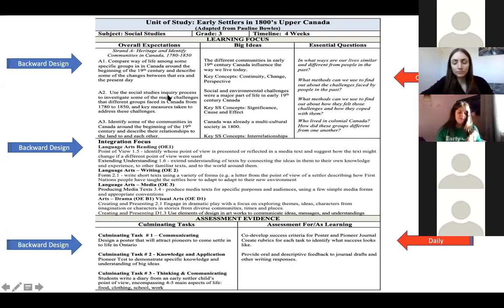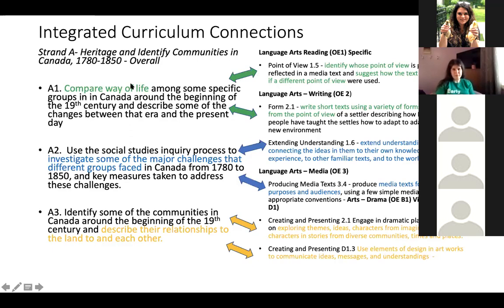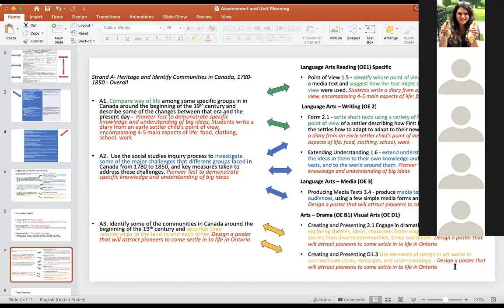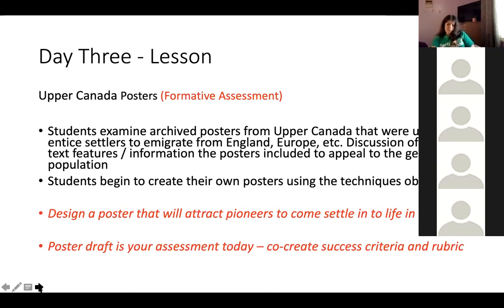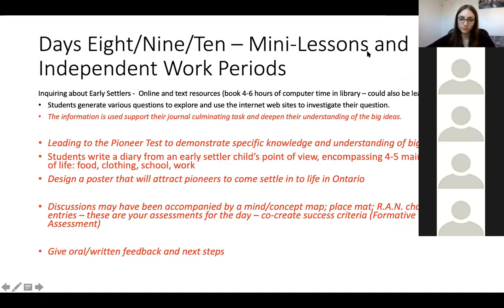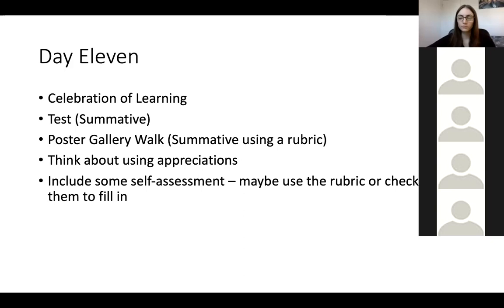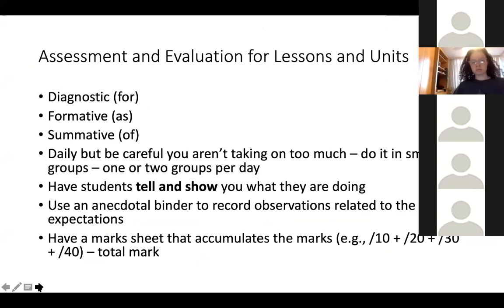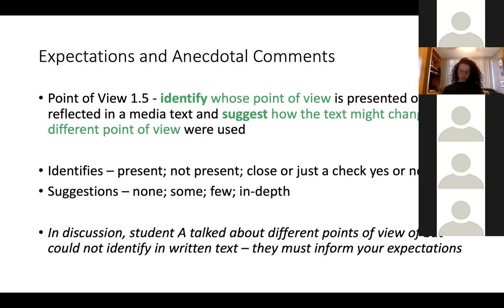Assessment and Unit Planning Clinic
In this video we review assessment and unit planning in preparation for practicum.